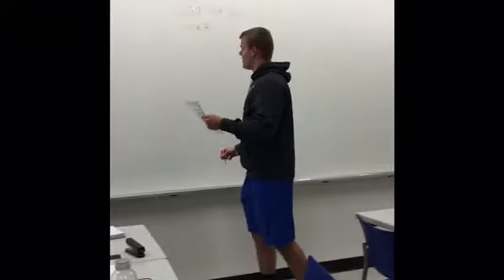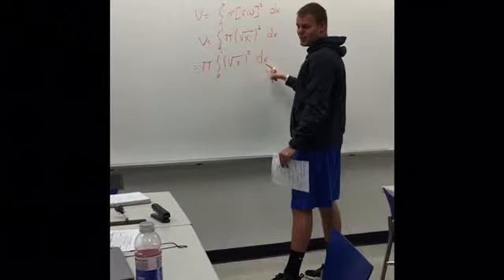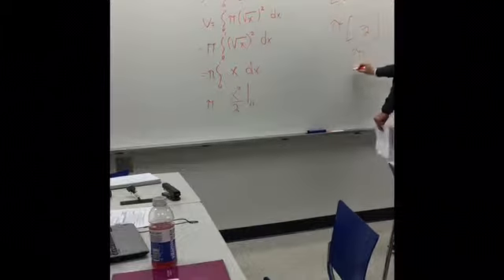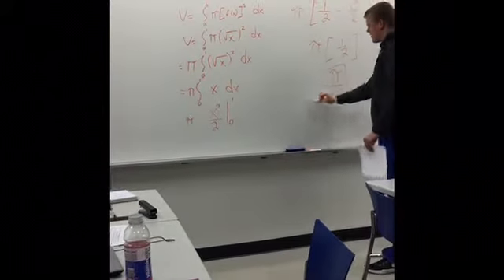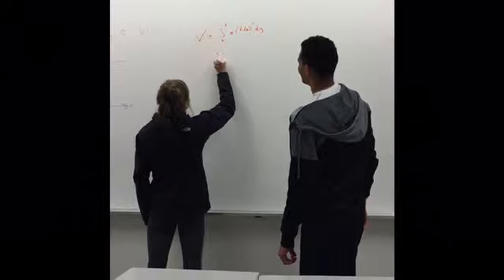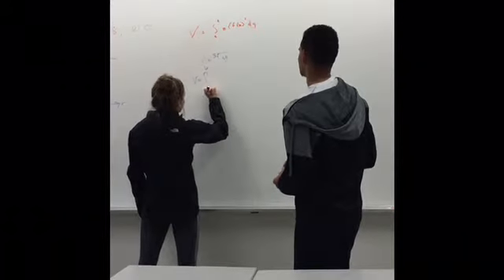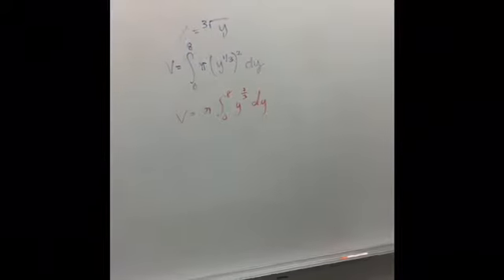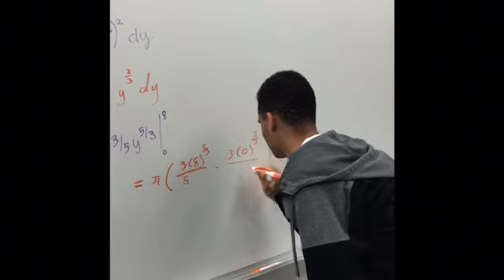Calculus Video- Volume: Whitbord, Wiggins, Lewis